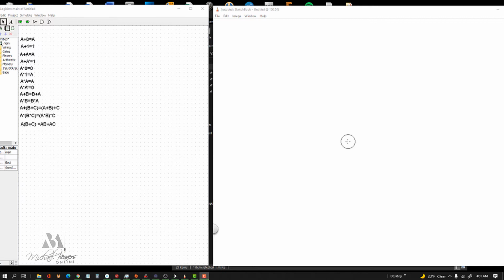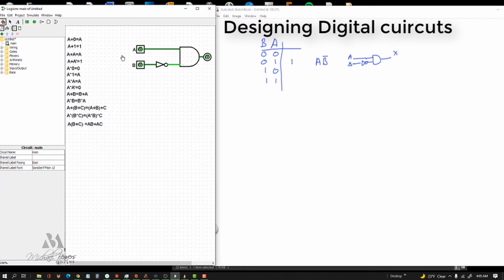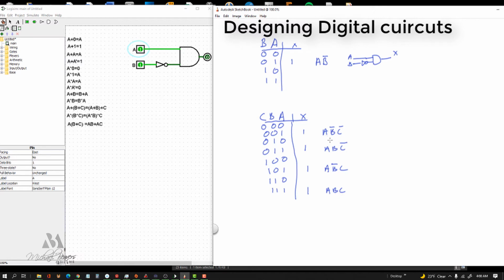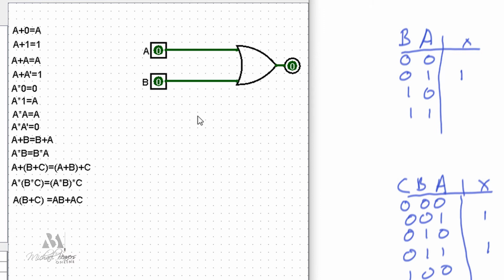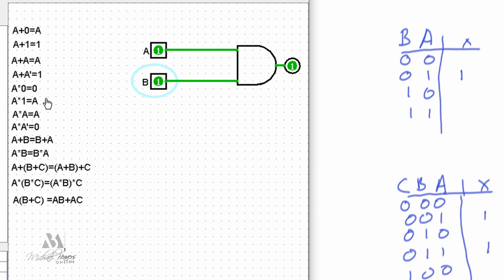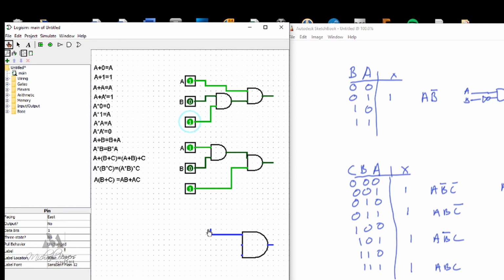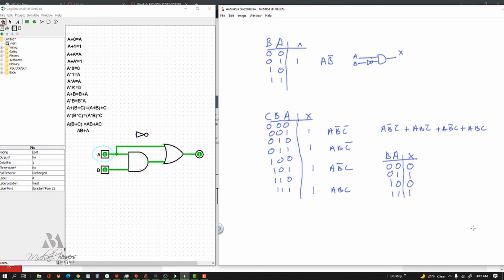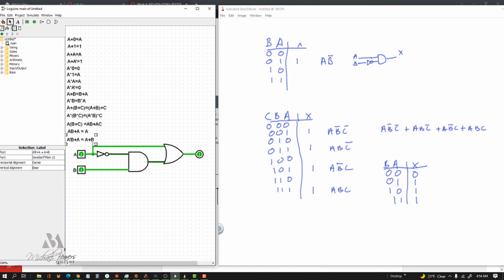EET 076 Boolean simplification